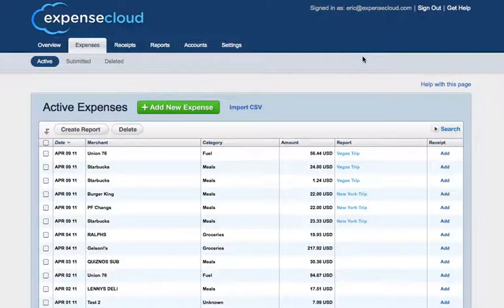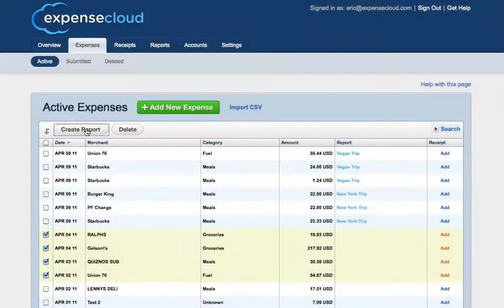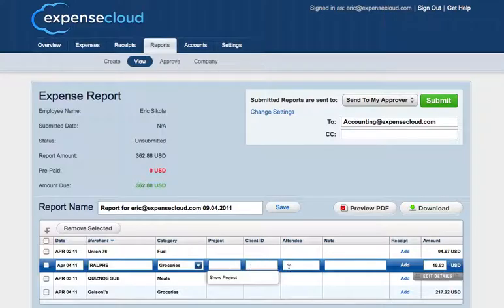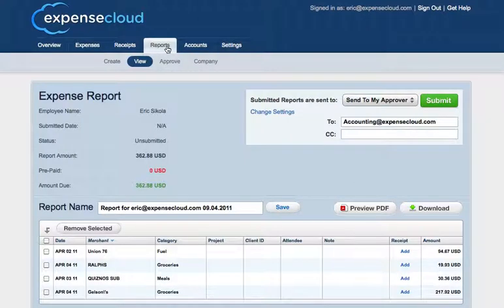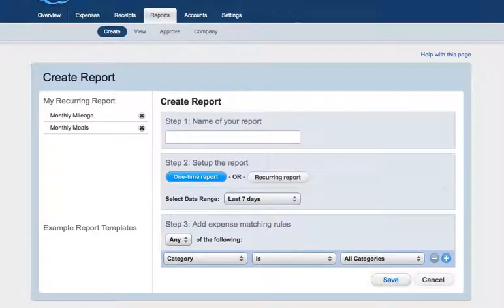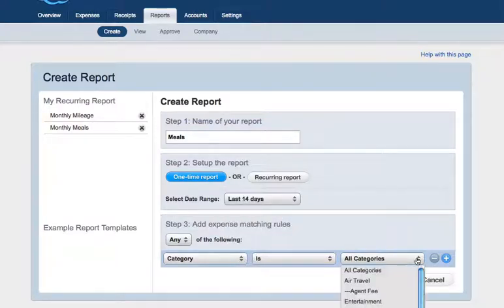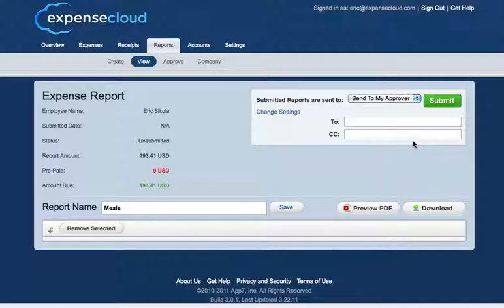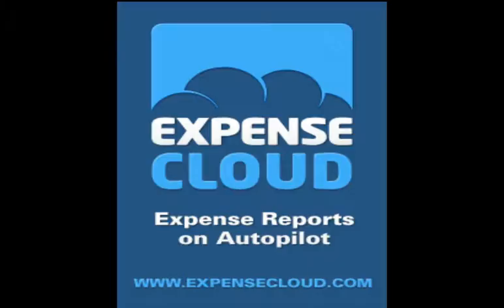HOW TO: Create An Expense Report in ExpenseCloud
Quick tutorial on how to create an expense report for reimbursement within ExpenseCloud.